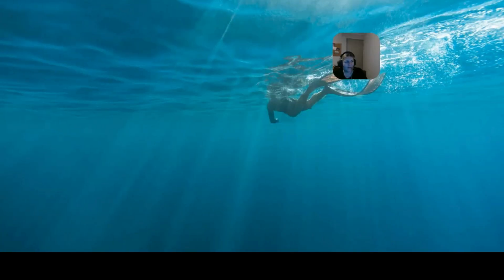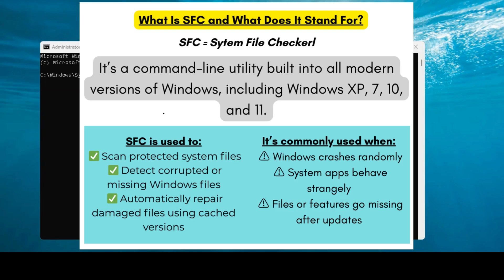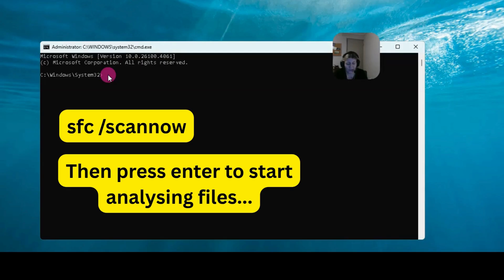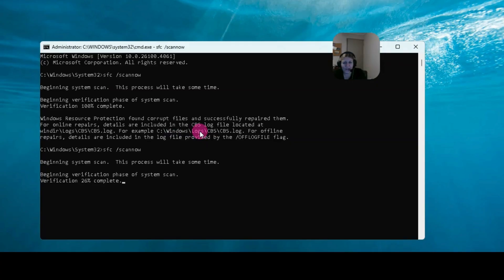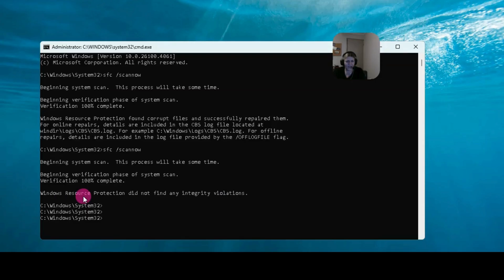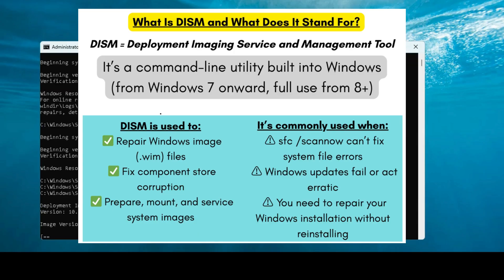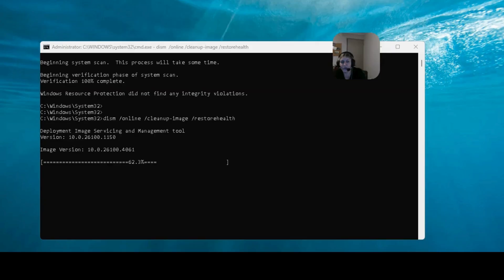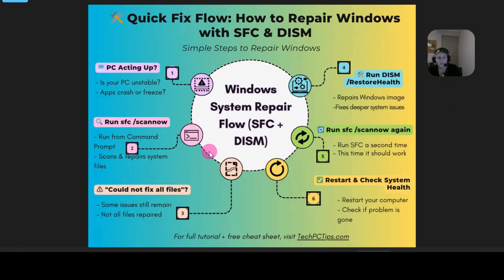SFC /scannow + DISM Explained — Repair Corrupted Windows System Files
Having strange issues with your Windows PC? Apps crashing, system errors, or failed updates?

In this video, I’ll walk you through two powerful tools built into Windows — **SFC** and **DISM** — that can scan, repair, and restore your system files without installing any third-party software.

You’ll learn:
✔️ What SFC and DISM actually do
✔️ When you should use each one
✔️ Step-by-step how to run the commands
✔️ How to read the results and what to do next

🔧 These commands can fix:
- Corrupted system files
- Broken Windows updates
- Random freezes or crashes
- Missing features or blue screen errors

📄 Get all the commands, usage examples, and troubleshooting tips in one simple PDF.

👇 CHAPTERS:
00:00 Introduction – Why your PC might be crashing, glitching, or freezing
00:13 What is SFC (System File Checker) and why it’s built into Windows
00:30 When to use SFC: Failed updates, random crashes, missing taskbar, BSOD, black screens
01:00 How to open Command Prompt as Administrator using the Run box
01:17 Step-by-step: Running SFC /scannow to scan and repair system files
02:10 What SFC actually checks and how it restores corrupted Windows files
02:54 Situations where using SFC can fix your PC without third-party software
03:11 SFC /scannow command syntax explained (correct spacing and slashes)
03:49 Scan begins – what happens during the file check and how long it takes
04:08 Understanding the three possible results of the SFC scan
04:40 Example result: Windows Resource Protection found and fixed corrupt files
05:01 How to find the SFC log file in the CBS folder on your Windows system
05:35 Step-by-step: Navigate to the CBS log file using File Explorer
06:06 What’s inside the CBS.log file and how to interpret the results
06:18 Tip: Upload the CBS.log to ChatGPT to find out what was repaired
06:34 Why you should still reboot your system after using SFC
06:52 What to do if SFC says “No integrity violations” but problems remain
07:03 What if SFC found problems but couldn’t fix them? The next step
07:10 Introduction to DISM – Deployment Imaging Service and Management Tool
07:30 Step-by-step: How to run DISM /Online /Cleanup-Image /RestoreHealth
08:00 What DISM does and why it complements SFC for deeper repairs
08:36 Review of the three SFC scan result types and what each one means
09:00 Result 1 explained: Files found and repaired – restart recommended
09:21 Result 2 explained: No integrity violations – check drivers or apps
09:48 Result 3 explained: Corrupt files found but not repaired – use DISM
10:07 Summary: SFC and DISM can fix common Windows issues for free
10:21 Free download: Get the cheat sheet with full SFC and DISM command list
10:38 What’s inside the downloadable PDF cheat sheet and how it helps
10:55 Why SFC and DISM are essential free tools to keep your PC healthy
11:12 Link in description: Download all commands in one cheat sheet
11:32 Tip: Use “verify” command options for a safer first scan
11:39 Final thoughts – Have you used SFC to fix a problem? Share in the comments!

🌐 More tools and free guides at: [Insert your WordPress homepage URL]